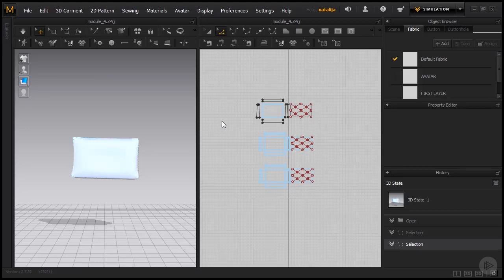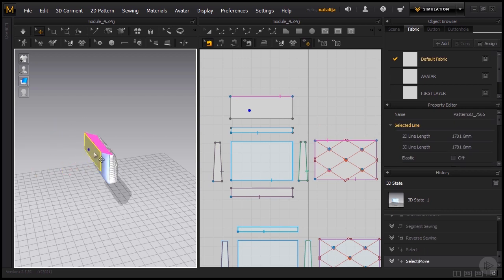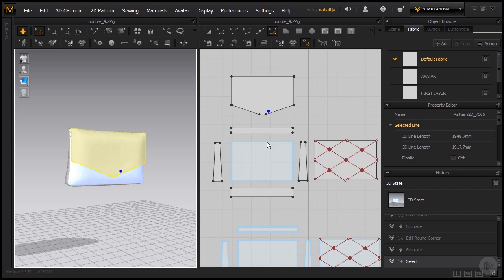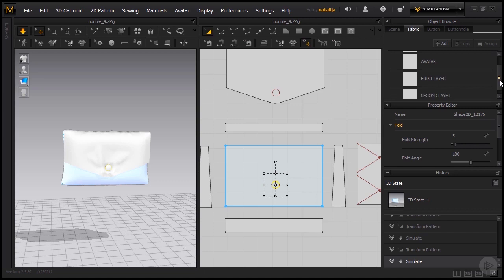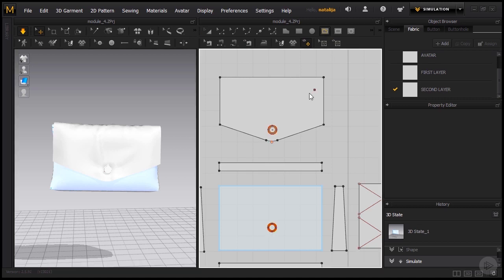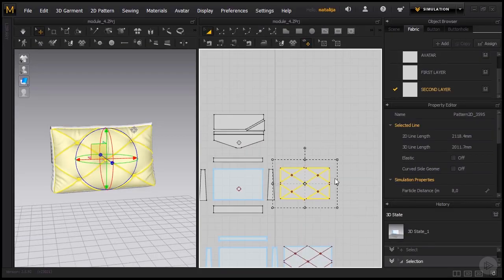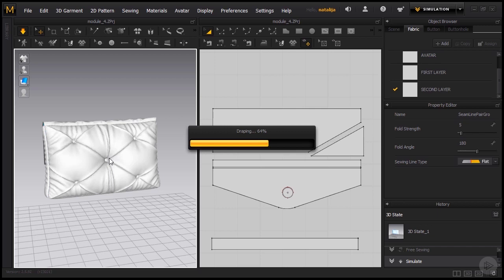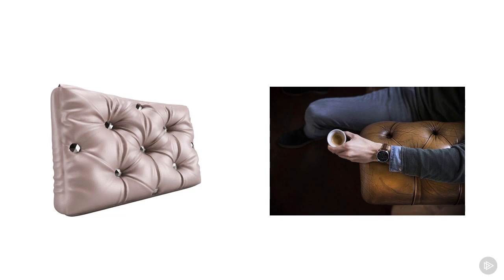آموزش مدلسازی مارلوس دیزاینر Marvelous Designer Details